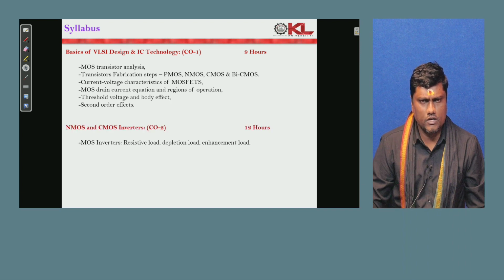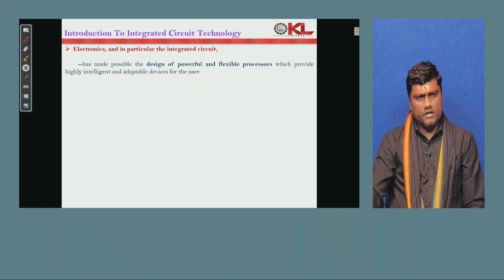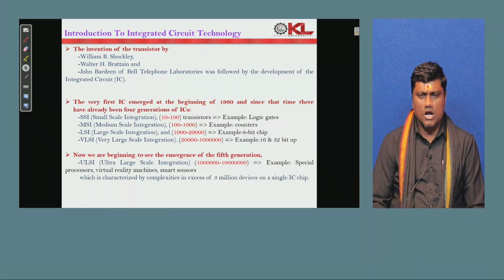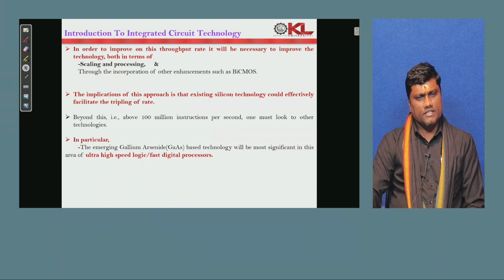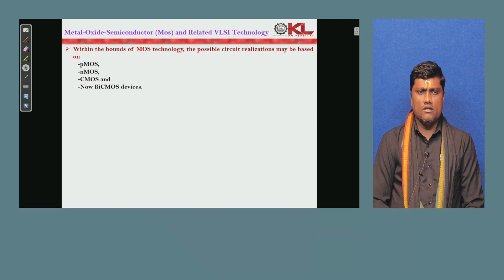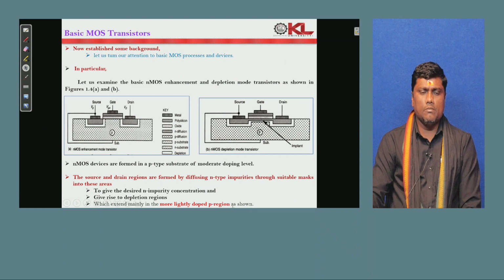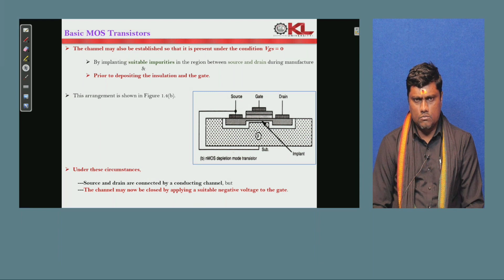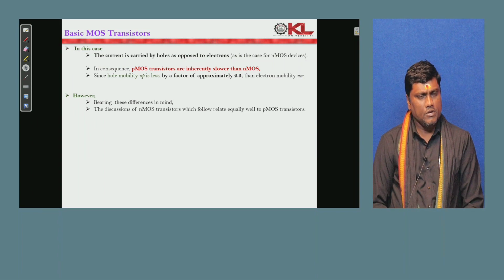MOS TRANSISTOR THEORY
The Metal-Oxide-Semiconductor Field-Effect Transistor (MOSFET) is a crucial component in modern integrated circuits, serving as the building block for digital electronics. The MOSFET operates based on the principles of field-effect modulation of charge carriers within a semiconductor channel. It consists of a metal gate separated from the semiconductor material by a thin insulating oxide layer. By applying a voltage to the gate, an electric field is created, influencing the flow of charge carriers (electrons or holes) in the semiconductor. When a threshold voltage is surpassed, the MOSFET transitions from an off state to an on state, allowing current to flow between the source and drain terminals. MOSFETs exhibit high switching speeds, low power consumption, and scalability, making them fundamental to the design and functionality of contemporary electronic devices. The theory behind MOS transistors is essential for understanding their behavior and optimizing their performance in integrated circuits.